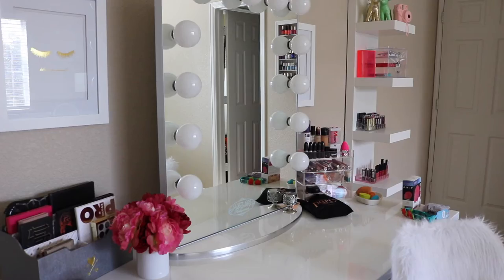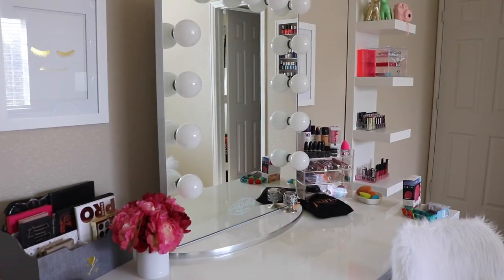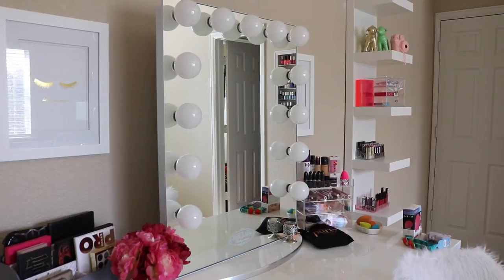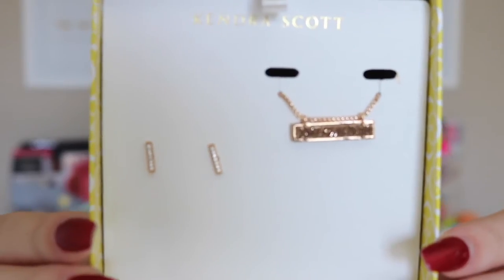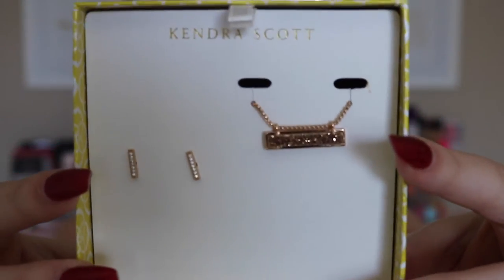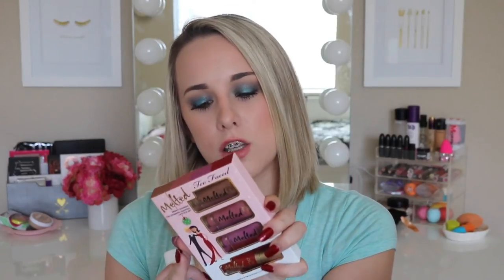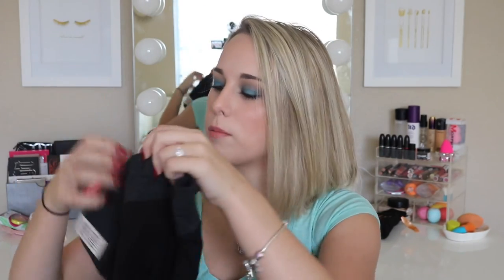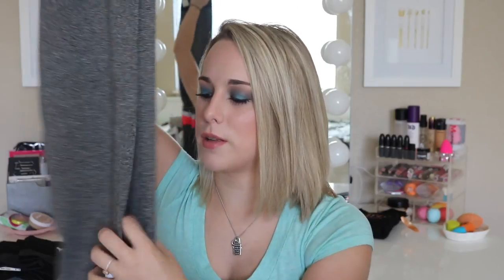What I Got For Christmas 2016!! MY NEW VANITY GIRL MIRROR ♡ TaylorAnnn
This video took FOREVER to get up for you guys!! Here is my What I Got For Christmas 2016 video. I hope you guys enjoy, please remember I'm in no way bragging, I just have a very large family! XOXO

*Tan VS PINK Hat
*Follow Your Heart Jewelry Tray
*LUREA Face Cleaner
*Too Faced Melted Kisses Set
*Makeup Revolution Matte Blush in Nude
*TonyMoly Foam Cleanser Duo
*By Nature Face Mask with Rosehip Oil
*Snail Mask Wrinkle Care
*TonyMoly Sheet Mask Box
*NYX Strobe Of Genius Palette
*Tarte Pro Glow To Go
*Buxom Lip Cream in White Russian
*Ulta Cleanse & Conquer Set
*Beauty Blender
*Beauty Blender Solid
*Wet N Wild Catsuit Lipstick in Rebel Rose
*MG Shadows in Shimma Shimma, Creme Brûlée, Peach Smoothie
*Bath and Body Works lotion & perfume in Frosted Coconut Snowball
*Bath and Body Works lotion & shower gel in Lemon Pomegranate Cream
*Living Proof Full Dry Volume Blast
*The Creme Shop Face Mask in Oh Deer & Let It Glow
*Ulta Beauty Complexion Perfection Set
*Sephora Gold Bag
⬇️Have You Seen These Videos?⬇️